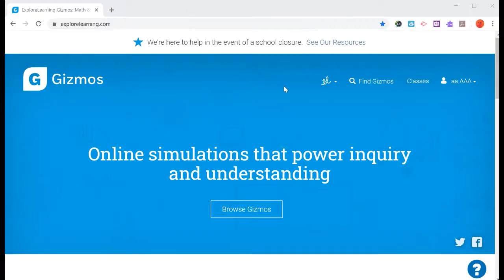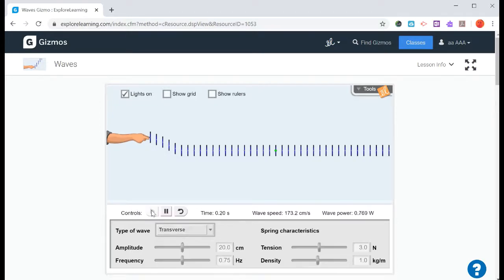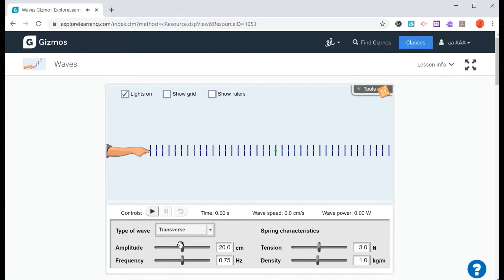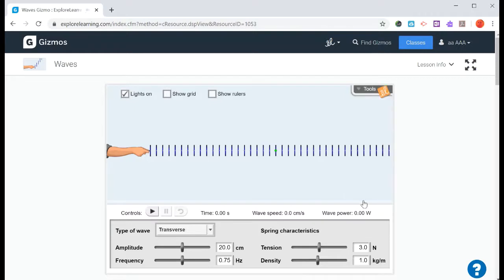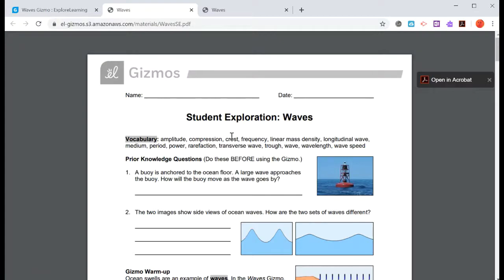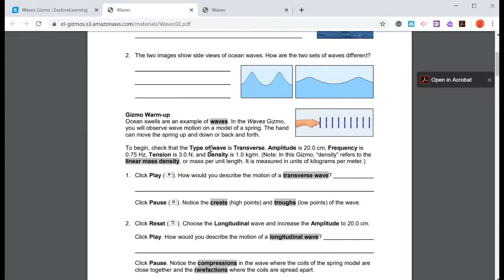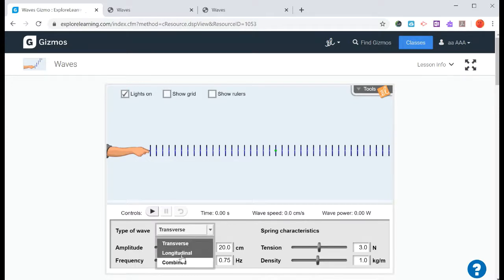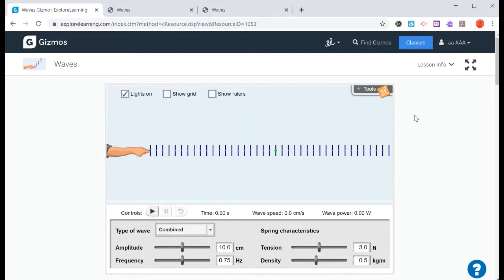Instructions for Waves Gizmo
This is the instructional video that shows you how to use the Waves Gizmo on the Explore Learning website.